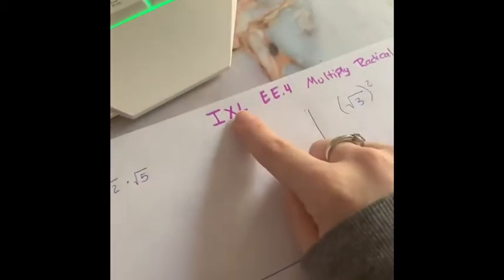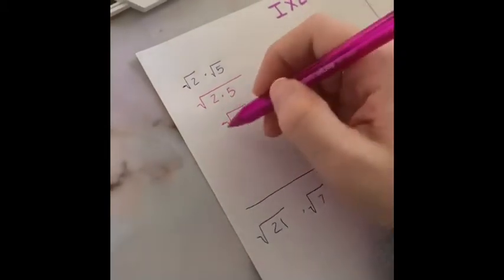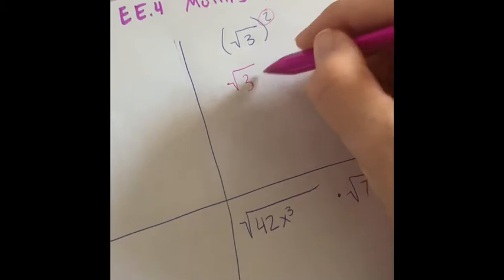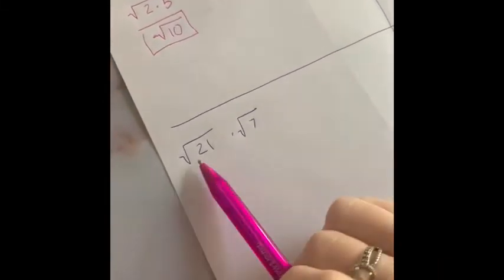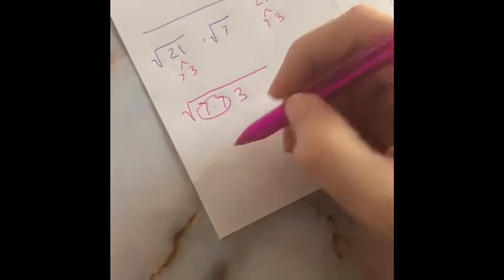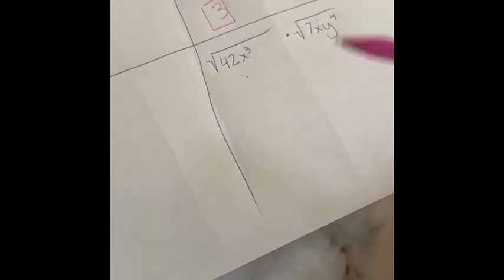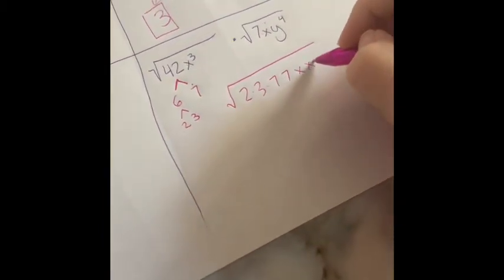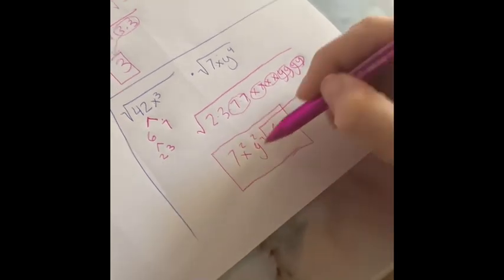Algebra 1 IXL EE.4 Multiplying Radical Expressions